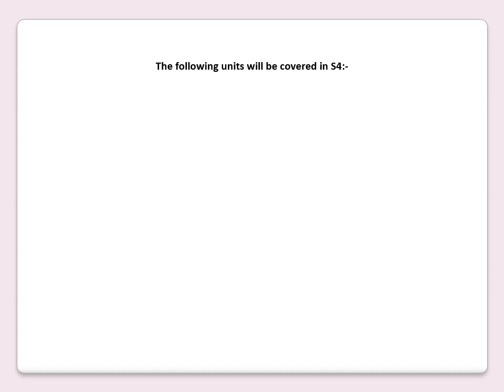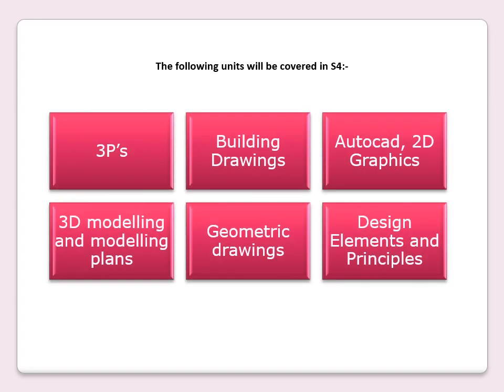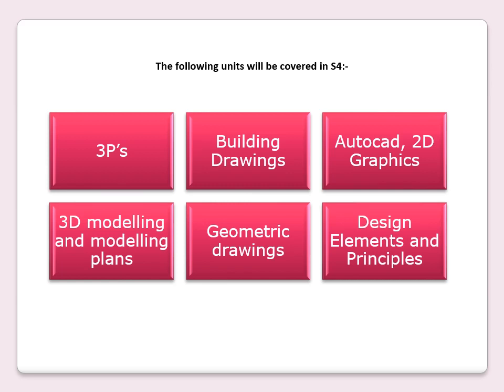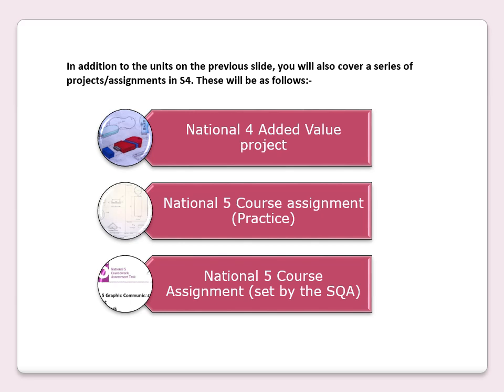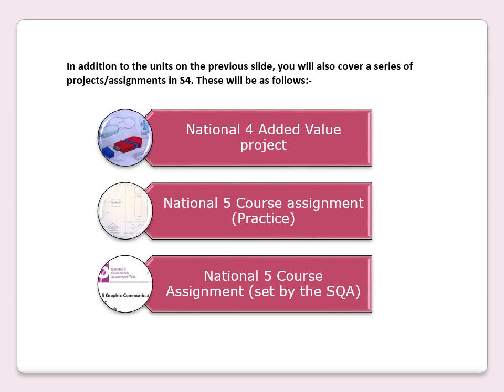S4 Graphic Communication - Induction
This video is an introduction for S4 pupils studying Graphic Communication at Boclair Academy. It explains the content of the S4 course and how to contact your teacher for more information.